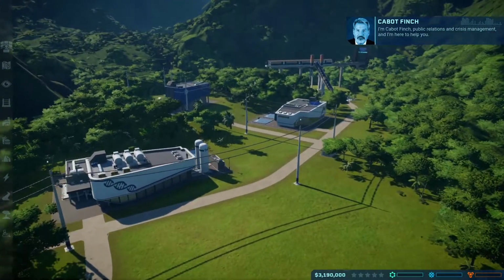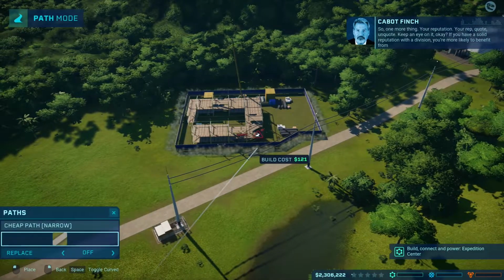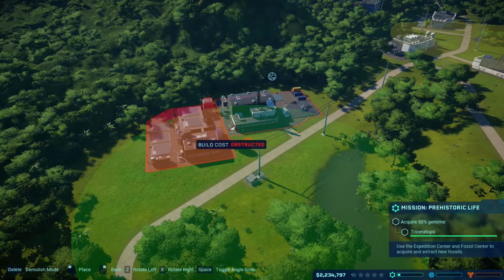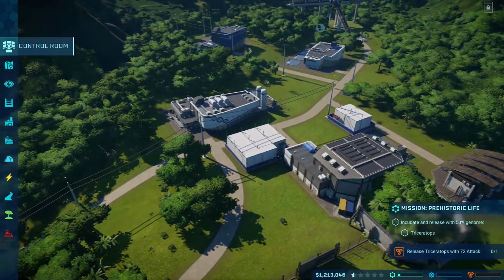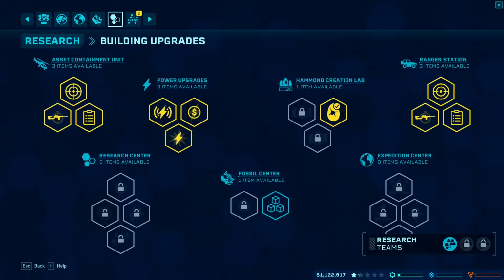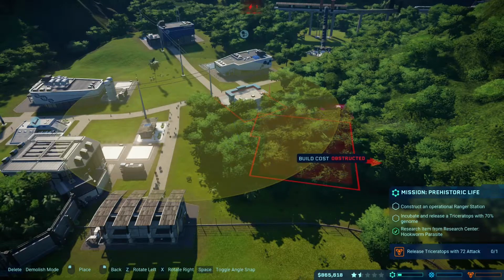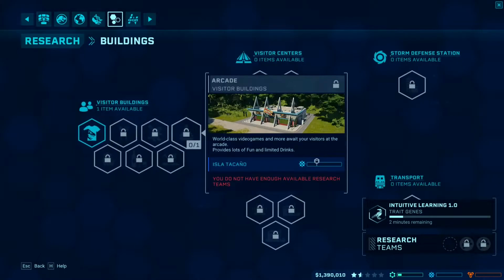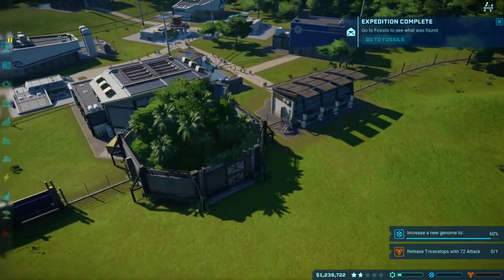Jurassic World Evolutions | 1. Prehistoric Life | Campaign Walkthrough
About the Episode:
Take control of the island of Isla Matanceros.

About the channel:
Parable Gaming is a channel that plays narrative driven games with good story telling. Whether it is role-playing game (RPG), a first person shooter (FPS), or a real time strategy (RTS) Join me in good gaming stories.

Social Media.